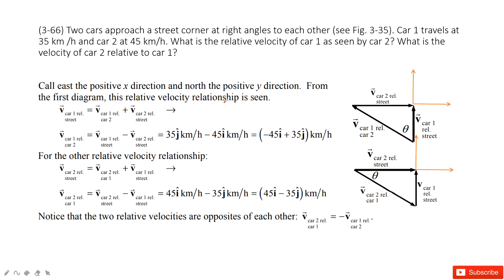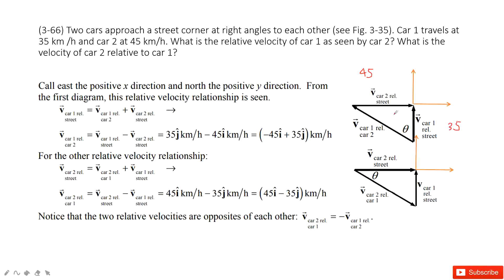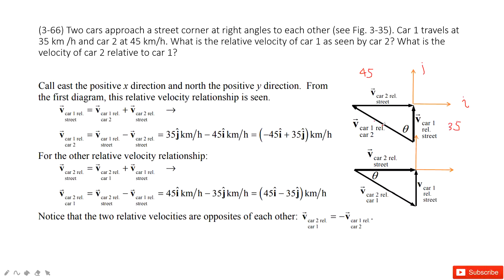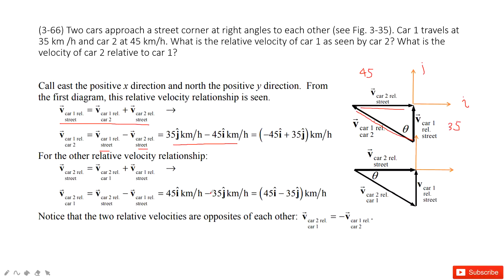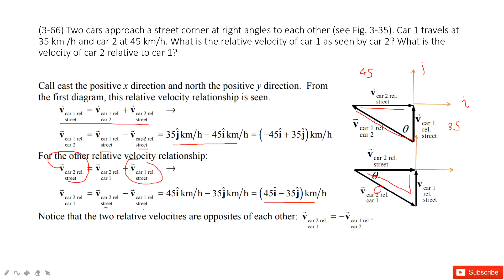(3-66) Two cars approach a street corner at right angles to each other (see Fig. 3-35). Car 1 travel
(3-66) Two cars approach a street corner at right angles to each other (see Fig. 3-35). Car 1 travels at 35 km /h and car 2 at 45 km/h. What is the relative velocity of car 1 as seen by car 2? What is the velocity of car 2 relative to car 1?